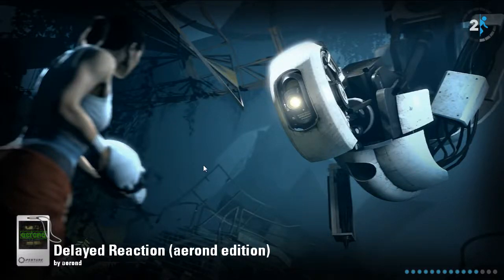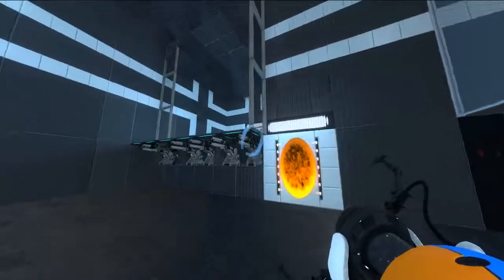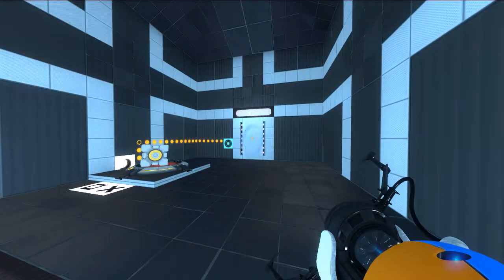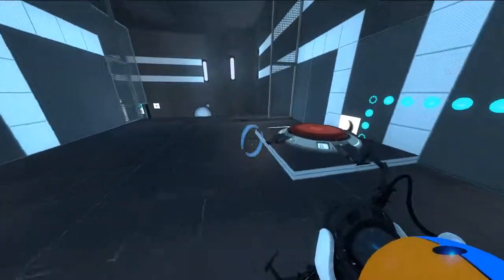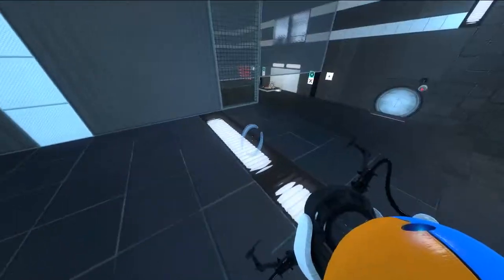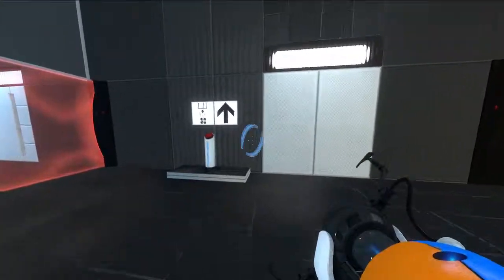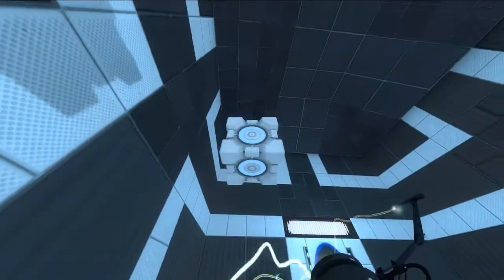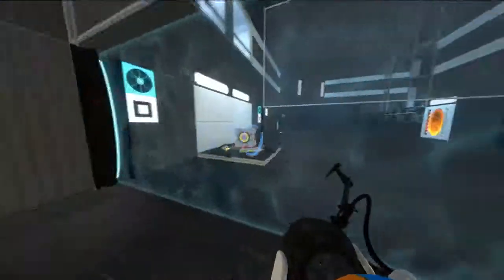[Portal 2] aerond - Delayed Reaction (aerond edition)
Great monoportal puzzle. Had me thonkang.

Was struggling with my words at the end there - I meant to say something along the lines of "great puzzle and i also want to play Nock's so I know the differences between the two." I'm worried it came across like "I bet this is mostly Nock's puzzle" which I don't mean at all. Decided to publish anyways because making a cut would be awkward.